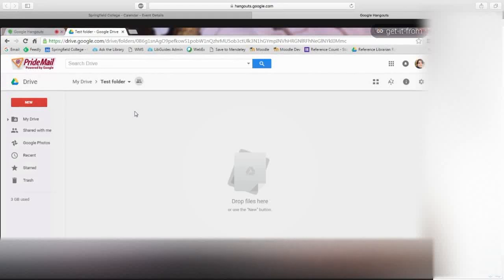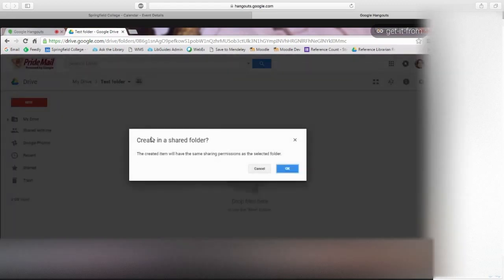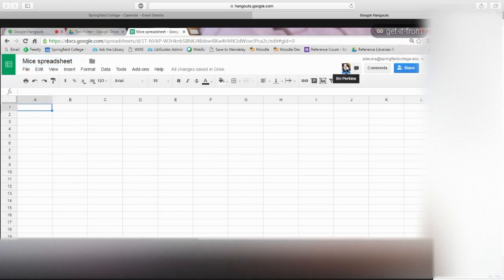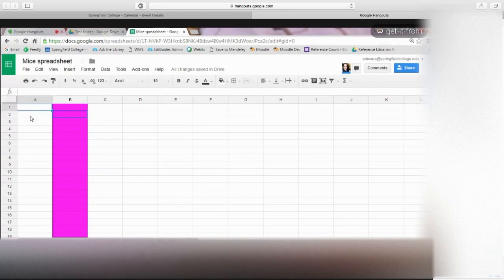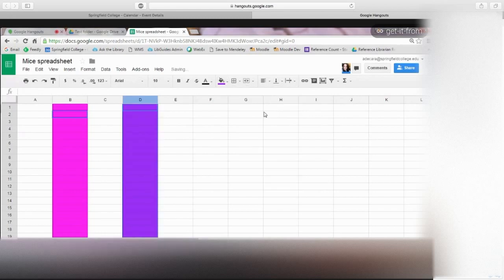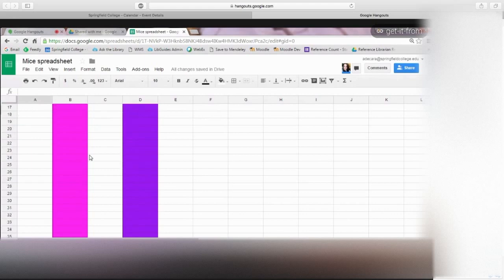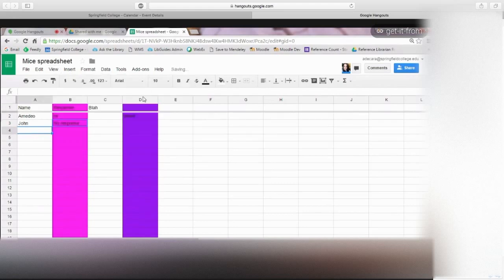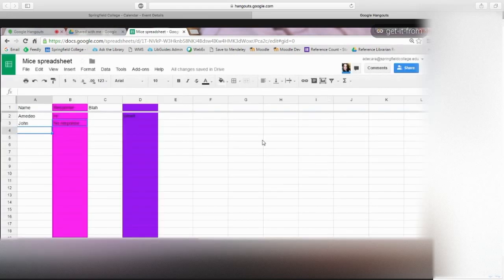Google Sheets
Overview of Google Sheets and basic navigation